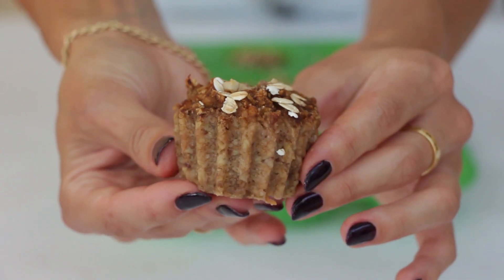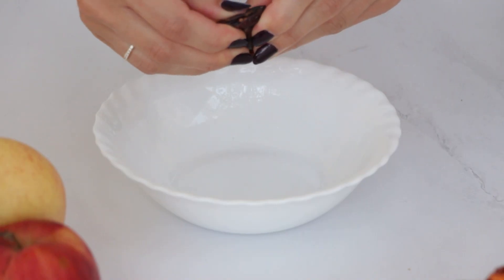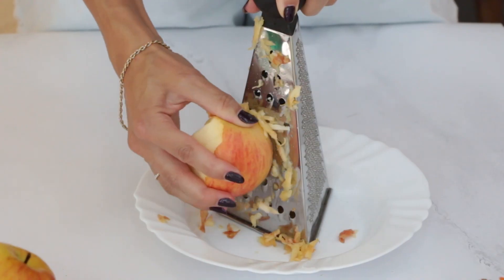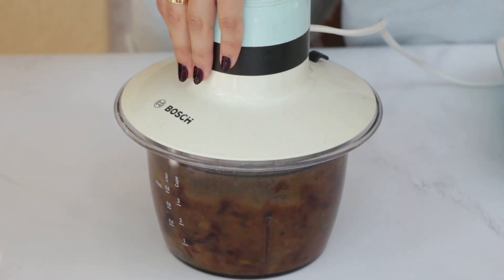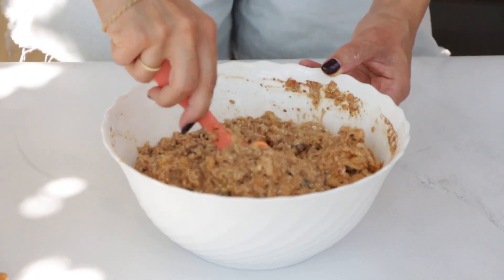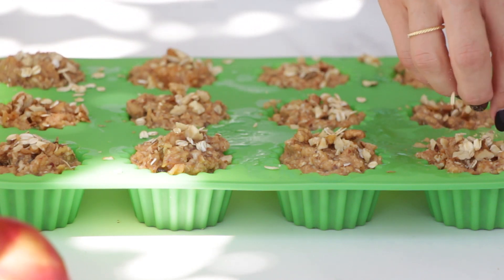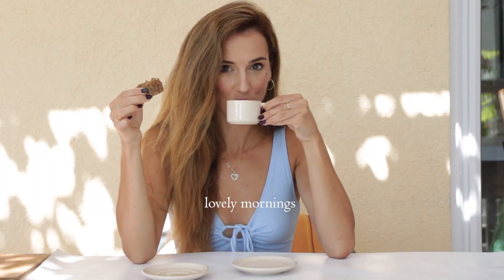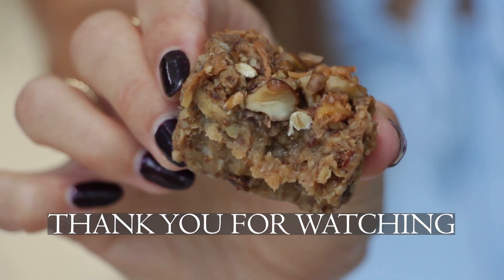Mini Apple Muffins - Gluten Free | Fall Baking | Bit Healthier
Amazon Store
Baking Sheet
Food processor

Apple Pie Muffins🤍

Ingredients:

4 apples (1.1 lb/500 g grated apples)
Lemon, zest, and juice
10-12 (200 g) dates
1/3 cup (80 g) raisins
2 tbsp ground flaxseeds
2 cups (150 g) rolled oats
1/2 cup + 2 tbsp (150 ml) sparkling mineral water
1 teaspoon baking powder
1 teaspoon cinnamon

00:00 INTRO
00:53 PREP INGREDIENTS
1:44 COMBINE ALL
3:20 FILL MUFFIN FORMS
3:50 BAKING
4:30 SERVING
5:00 THANK YOU